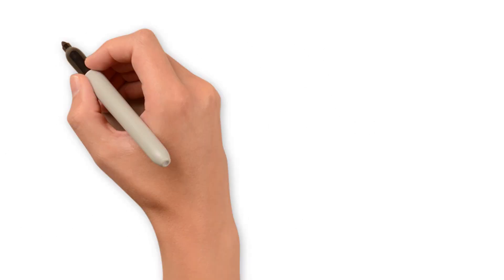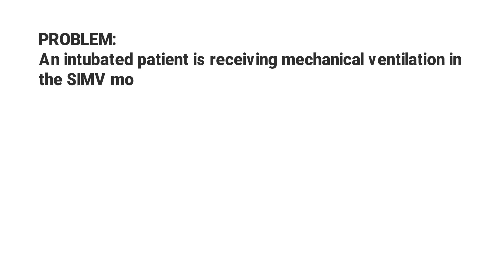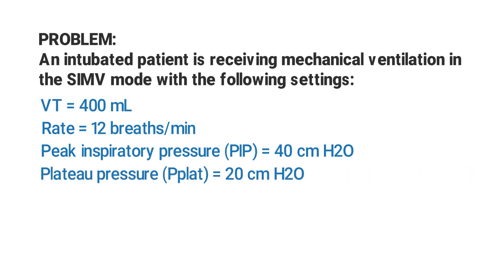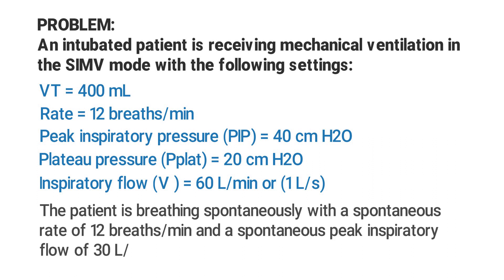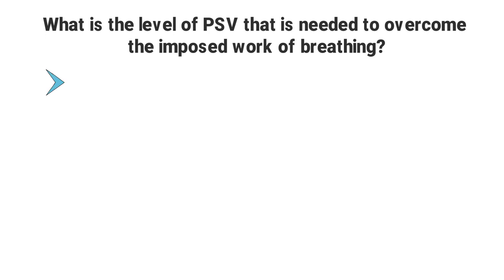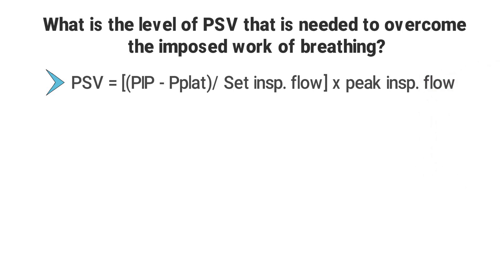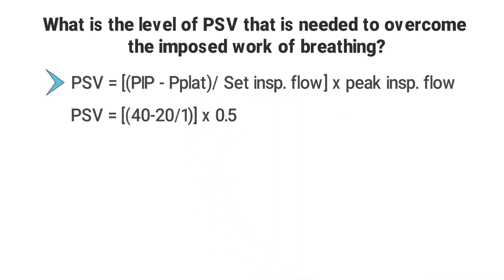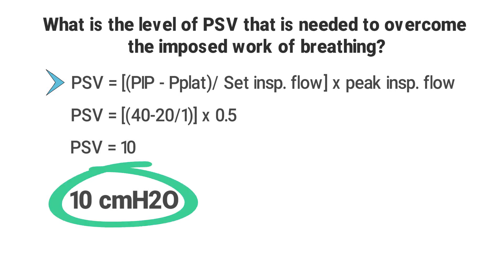Calculating Pressure Support Ventilation Levels | Respiratory Therapy Zone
How to Calculate Pressure Support Ventilation Levels? Watch the video to learn the step-by-step process (made simple).

➡️ PROBLEM:
An intubated patient is receiving mechanical ventilation in the SIMV mode with the following settings:

• VT = 400 mL
• Rate = 12 breaths/min
• Peak inspiratory pressure (PIP) = 40 cm H2O
• Plateau pressure (Pplat) = 20 cm H2O
• Inspiratory flow (V ) = 60 L/min or (1 L/s)

The patient is breathing spontaneously with a spontaneous rate of 12 breaths/min and a spontaneous peak inspiratory flow of 30 L/min or (0.5 L/s). What is the level of PSV that is needed to overcome the imposed work of breathing?

➡️ SOLUTION:
PSV = [(PIP - Pplat)/ Set insp. flow] x peak insp. flow
PSV = [(40-20/1)] x 0.5
PSV = 10

🟩 The calculated PSV level to overcome the imposed WOB for this patient is 10 cm H2O.

⏰TIMESTAMPS
0:00 - Intro
0:24 - PROBLEM
1:27 - SOLUTION